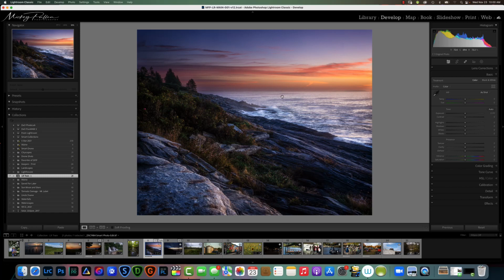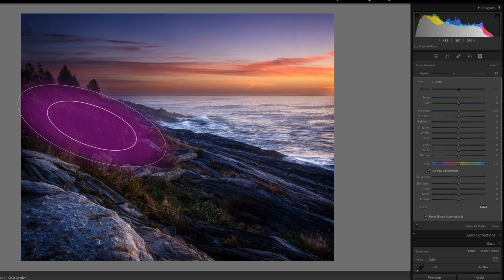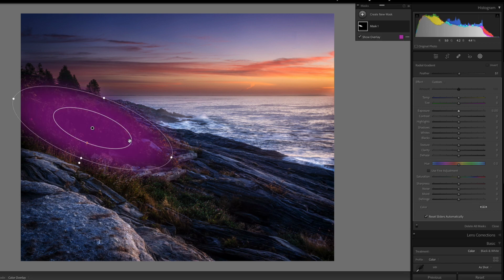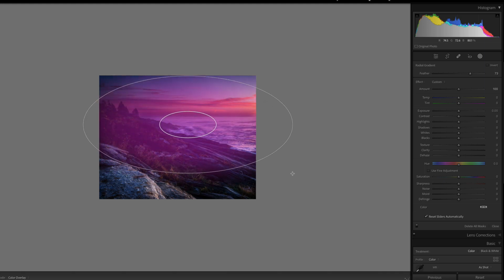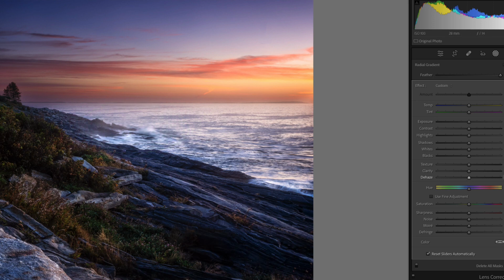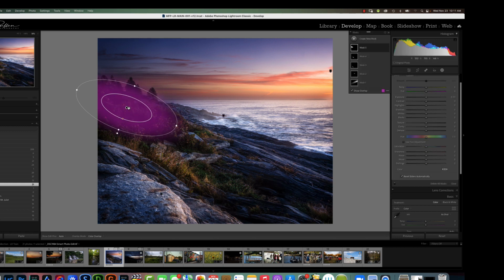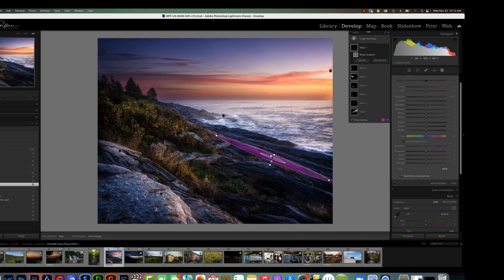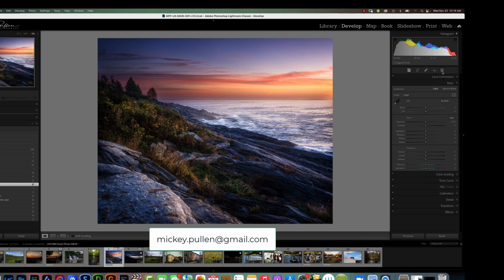Lightroom - Radial Masking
Lightroom Masking instructions and techniques (Version 12.1)